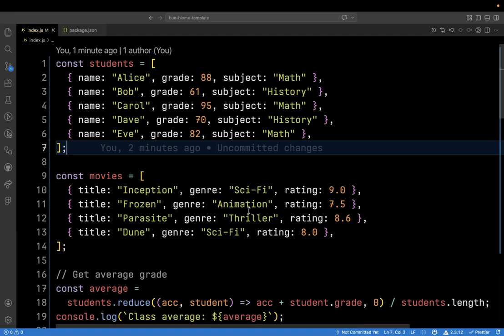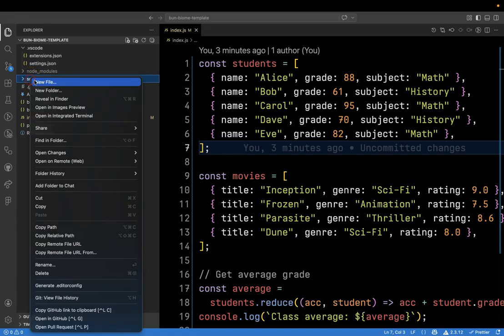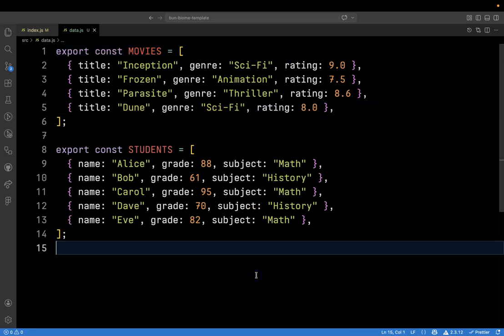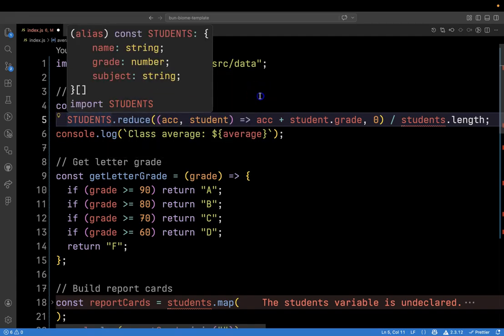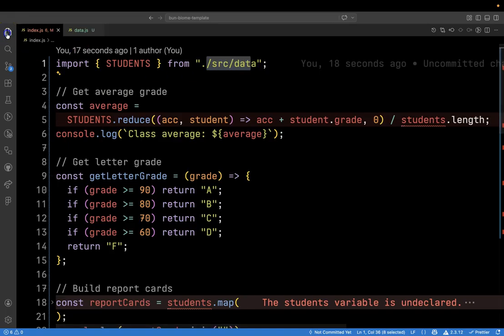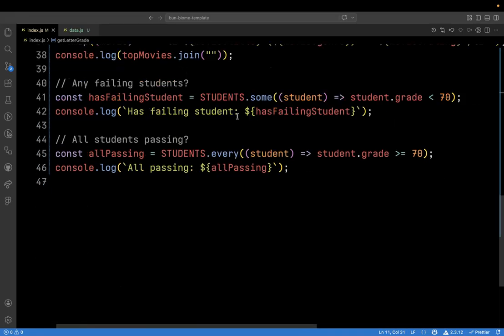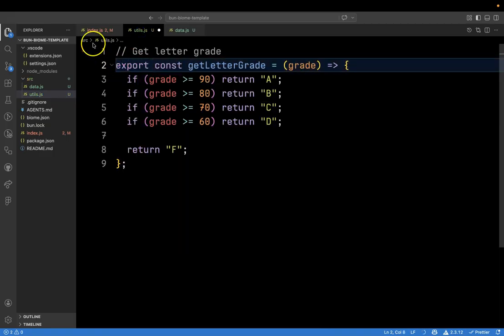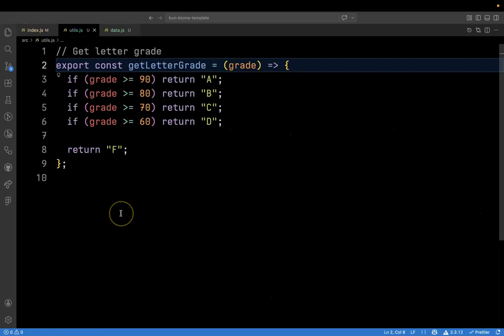EcmaScript Modules (ESM)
We introduce JavaScript modules written using modern ESM - EcmaScript Modules